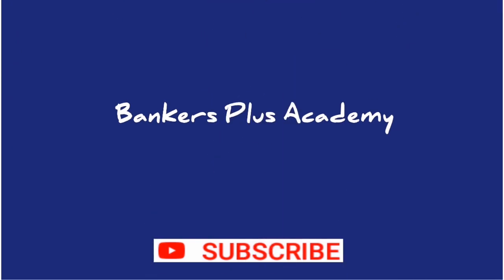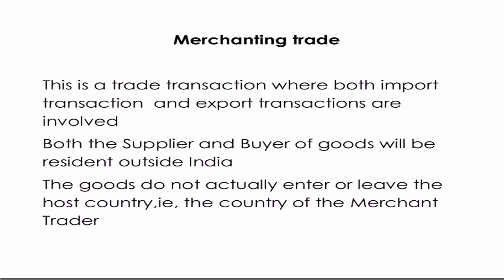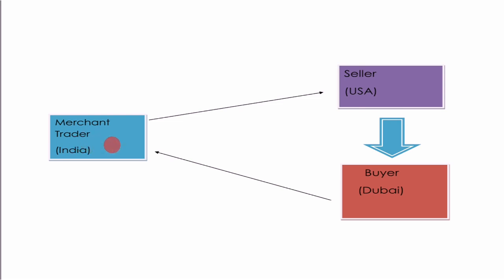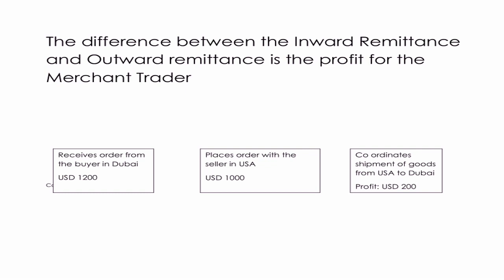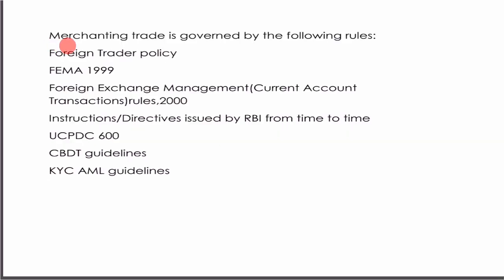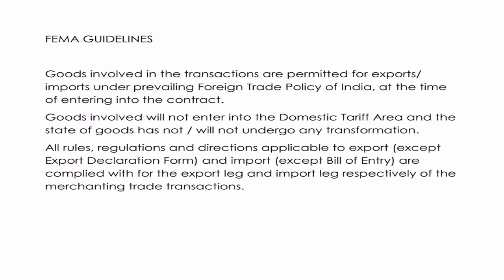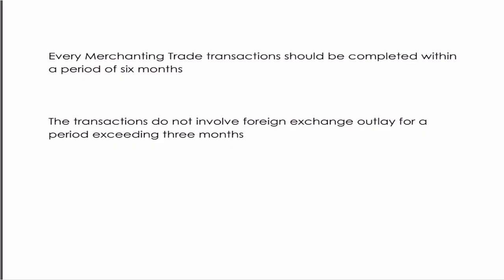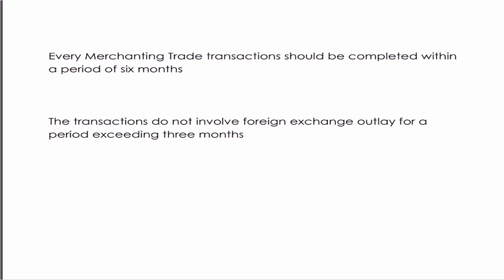Merchanting Trade (Foreign Exchange simplified)/PASS JAIIB CAIIB Bank promotion tests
What is meant by Merchanting trade? How is it different from normal export import transactions.